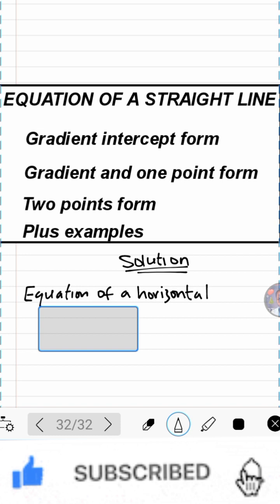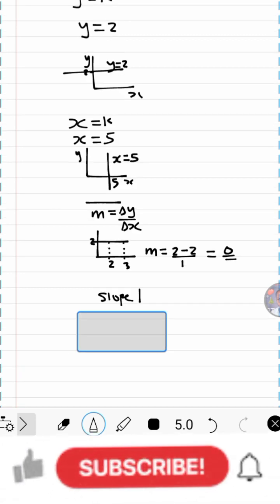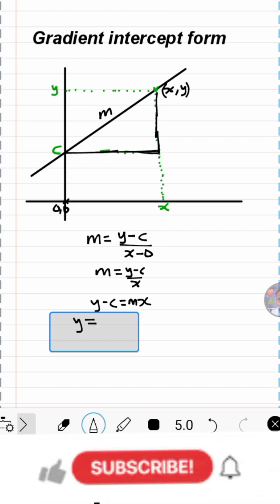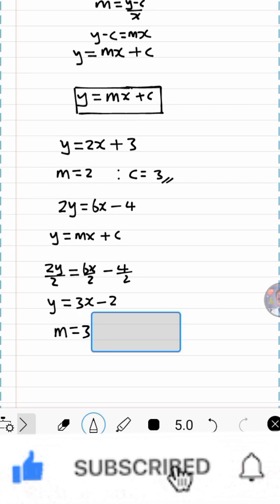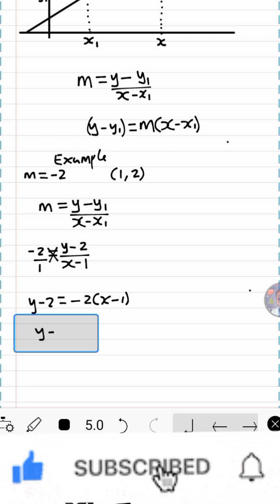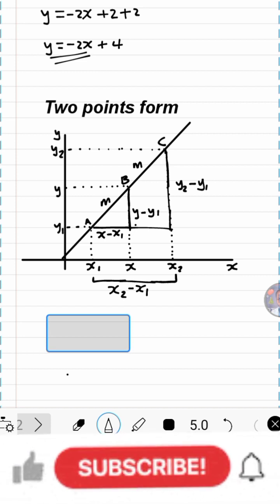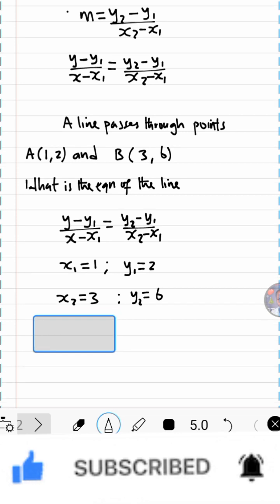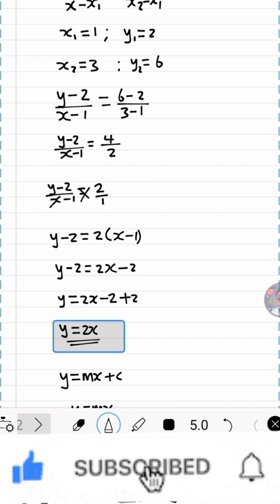EQUATION OF A STRAIGHT LINE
DIFFERENT FORM OF EQUATION OF A STRAIGHT LINE